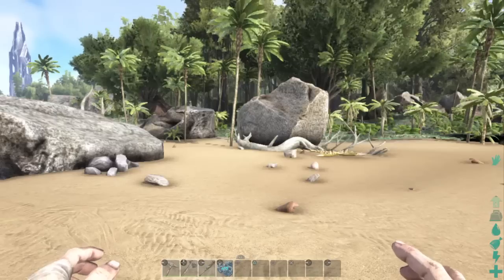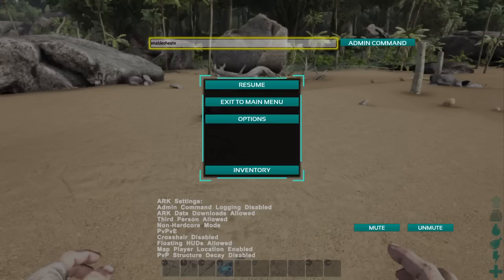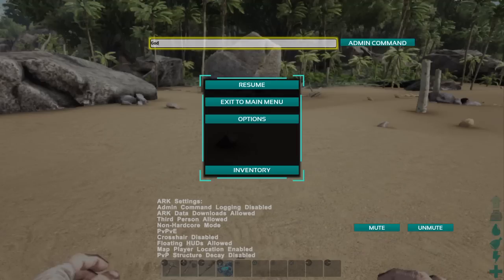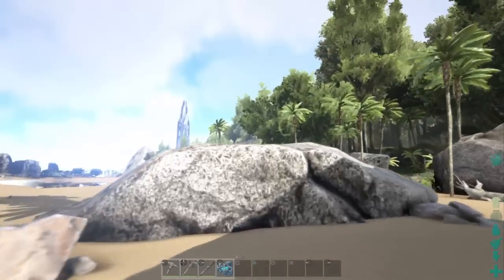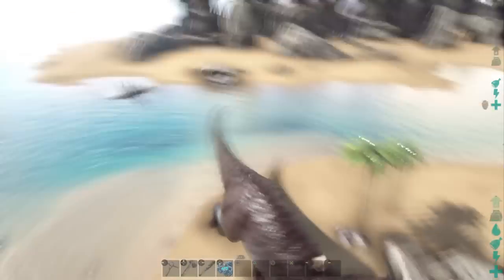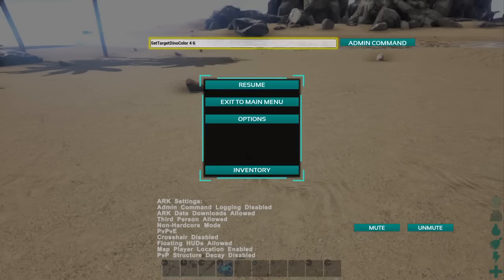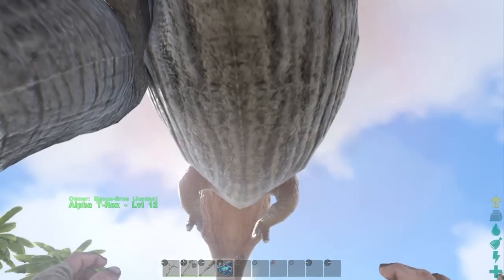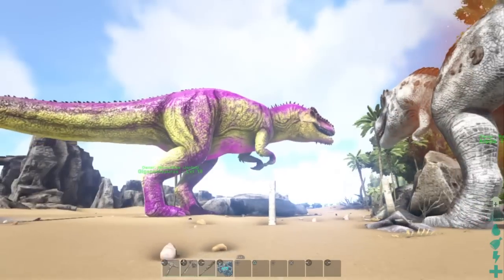ARK: How To Spawn Dinos & Force Tame & Paint